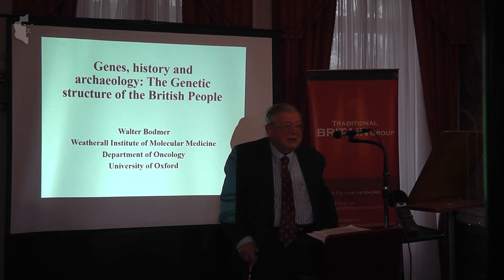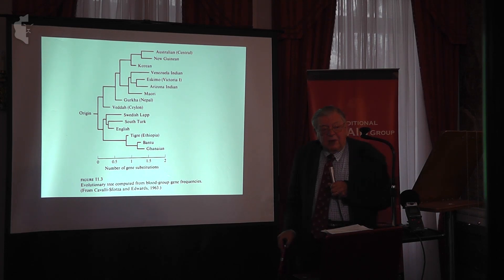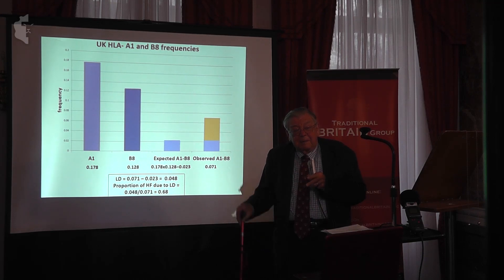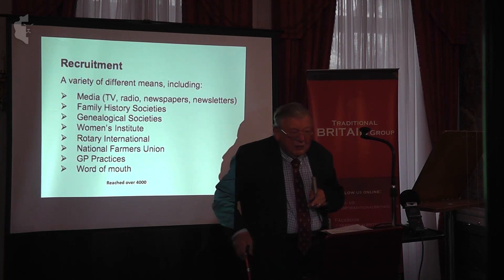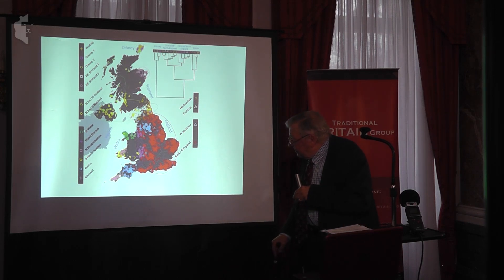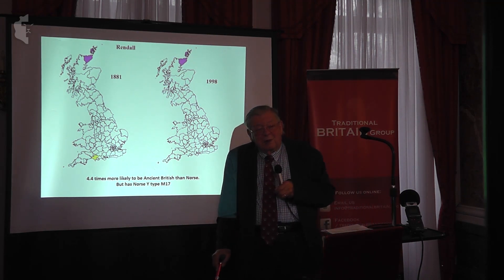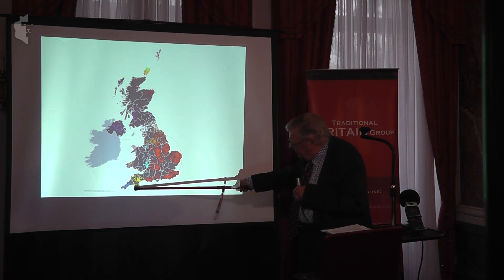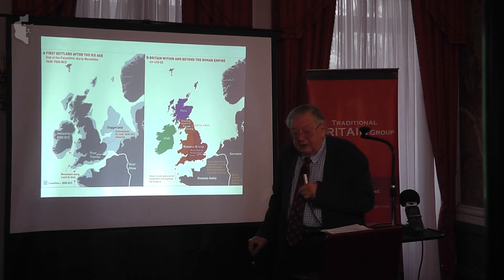Sir Walter Bodmer, FMedSci FRS Genes, History & Archaeology: Genetic Structure Of The British People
Sir Walter with an updated version of his earlier speech 'New Light On Old Britons'. The slides will soon be included on our website with the transcript for those who wish for a closer, more magnified view.